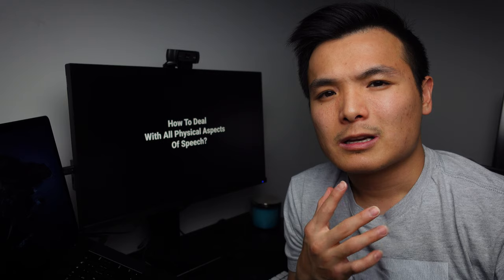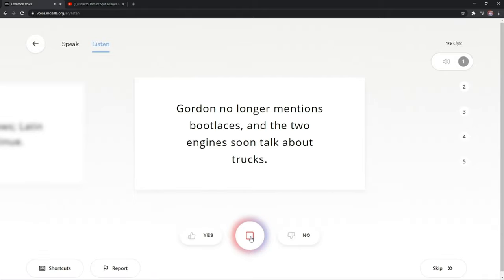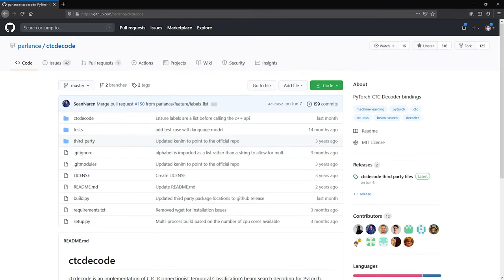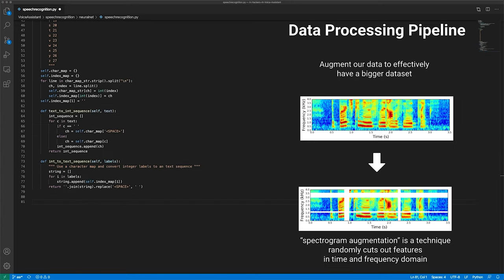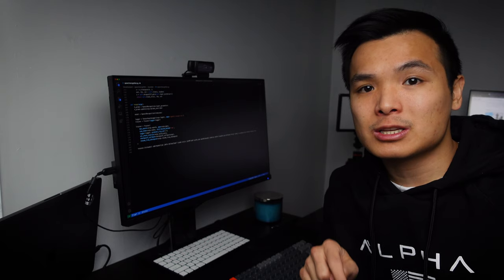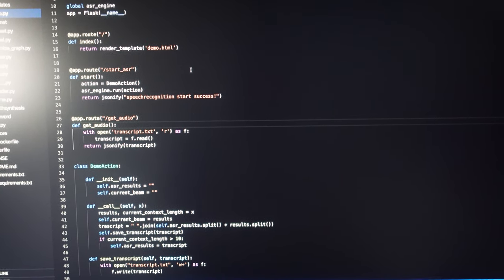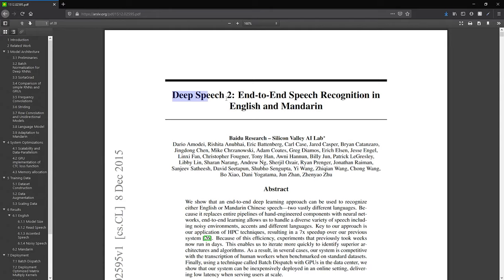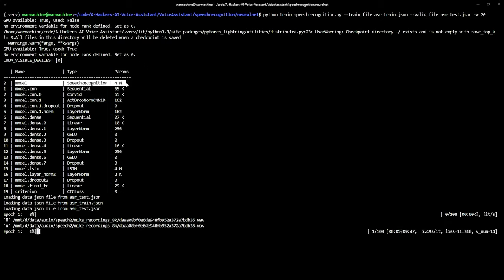I Built a Personal Speech Recognition System for my AI Assistant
This video shows you how to build your own real time speech recognition system with Python and PyTorch. It walks you through the deep learning techniques that are effective when modeling speech problems, as well as code to build your own.

This video is the second episode of the series "How to build your own A.I. voice assistant with Pytorch"